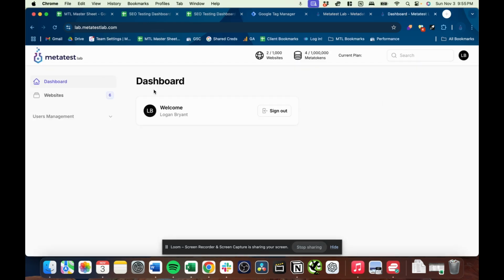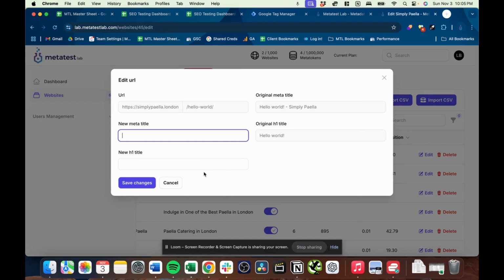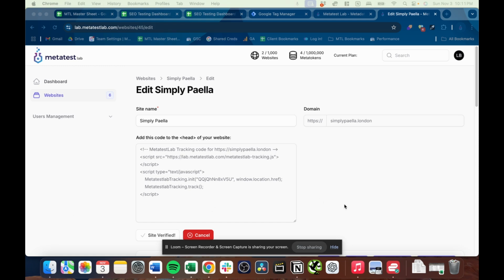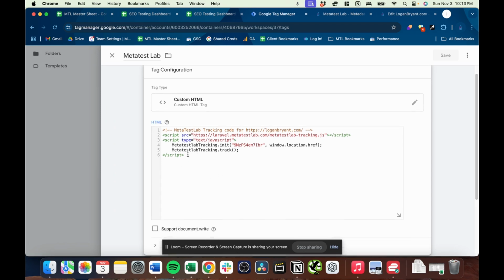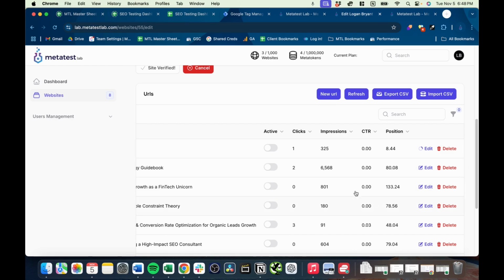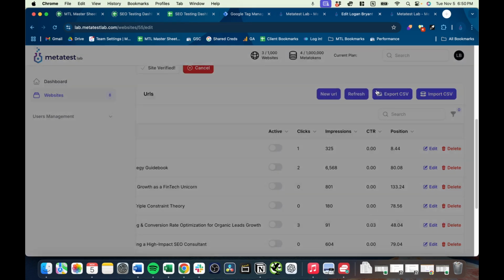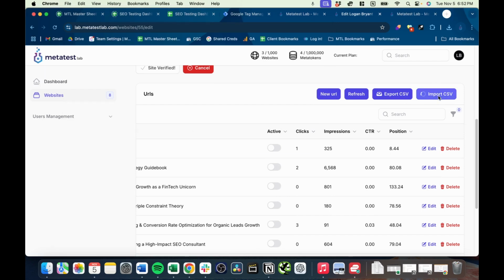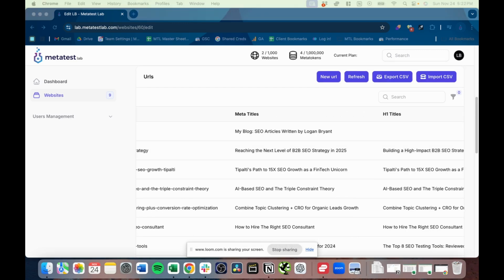Metatest Lab Demo + Tutorial Video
This video demo includes a full tutorial for Metatest Lab, a first-of-its-kind SEO platform designed to handle mass implementation of meta titles and H1s.